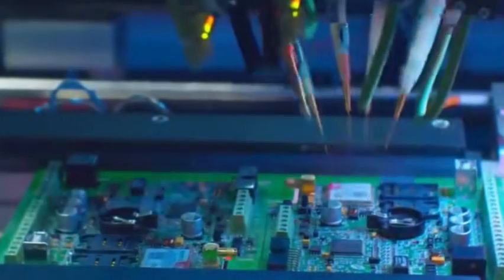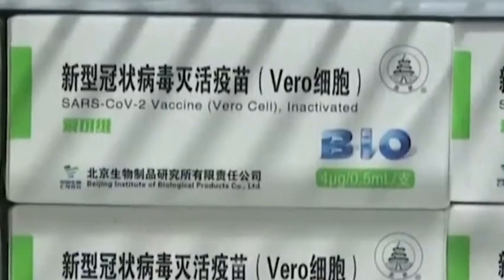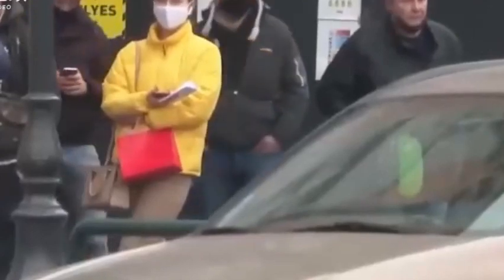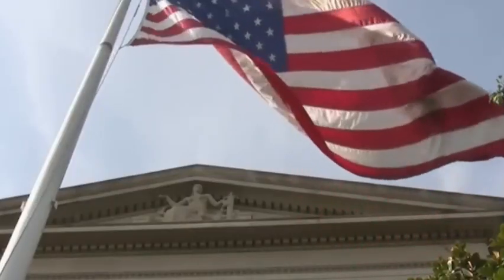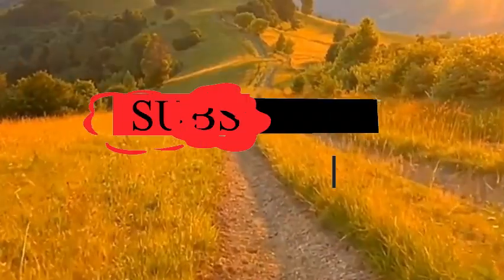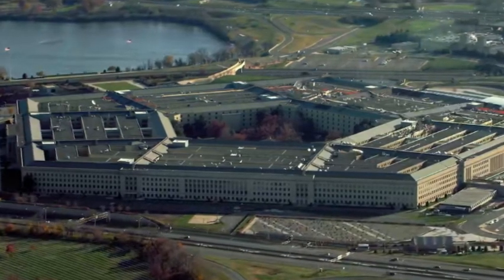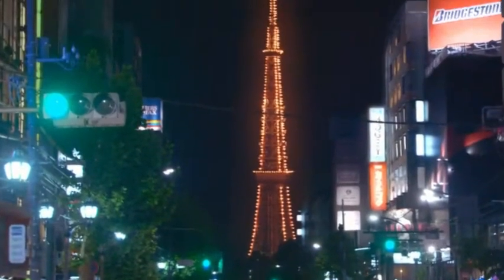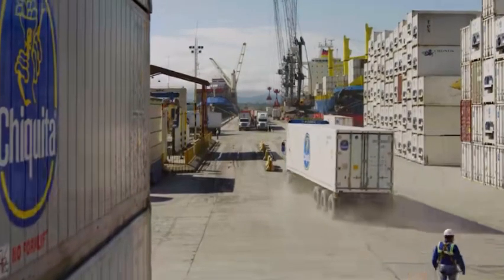China has made new progress in core components, processes & photoresists of lithography technology.